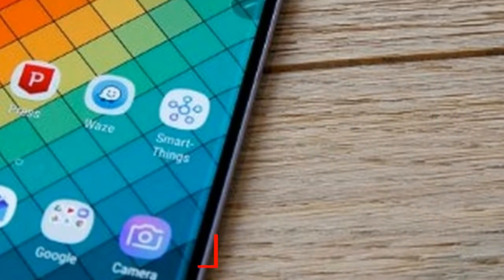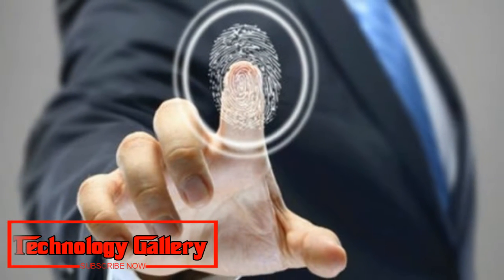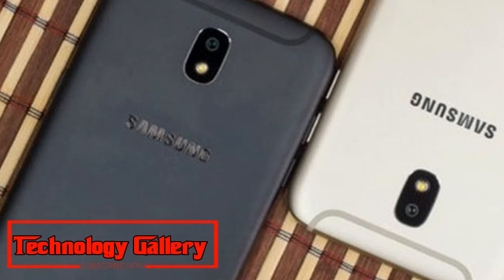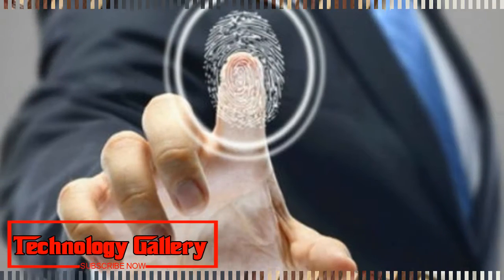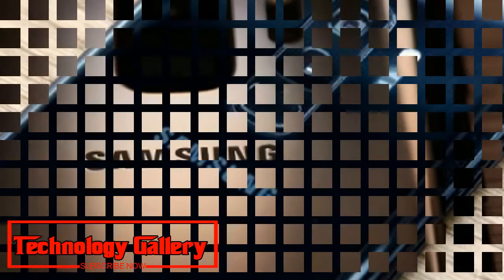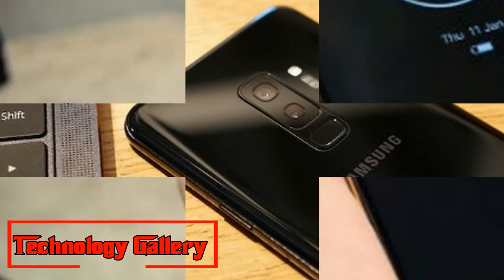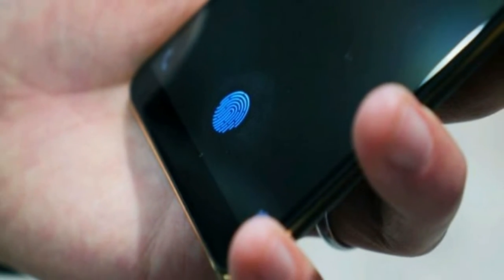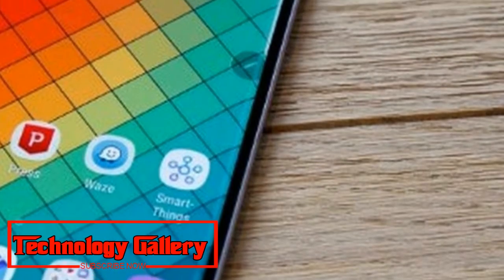Amazing !!! Samsung Galaxy P30 could feature in display fingerprint sensor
Samsung might feature an in-display fingerprint sensor in Galaxy P30, before the feature is expected in the Galaxy S10.
Samsung is intending to dispatch Galaxy P30 as its first telephone to include an in-show unique mark sensor. This has been accounted for by SamMobile, which has asserted that the gadget could dispatch before the year's over. Samsung is proposed to dispatch a P arrangement of telephones that will don unique mark sensors under the showcase.
Samsung Galaxy
Samsung Galaxy x
According to ongoing holes, Samsung Galaxy P30 could wear a LCD show, that could have an optical imaging-based unique finger impression sensor. Bearing model number SM-G6200, the telephone is required to be propelled in China first.
What's more, China-based tipsters propose that Samsung could likewise add Galaxy P30+ to its dispatch portfolio. While Galaxy P30 will be accessible in 64GB and 128GB capacity choices, the telephone could be offered in four shading variations: Black, Blue, Red, and Pink. The telephone's name is yet to be affirmed, however most holes accompany the 'Samsung Galaxy P30' moniker.
Samsung's most recent methodology in mid-extend cell phones gives off an impression of being gone for its Chinese rivals. Both Huawei and Vivo have internationally propelled cell phones that element in-show unique finger impression sensors, which builds the odds of Galaxy P30 being propelled for China.
Additionally, a significant number of the highlights being acquainted with Samsung's most recent mid-go telephones can be viewed as a test for these highlights, which are likewise being normal in the Galaxy S10 arrangement.
A noteworthy refresh from other lead telephones expected in Samsung Galaxy S10 is a ultrasonic in-show unique mark sensor. Additionally, gossipy tidbits demonstrate that the up and coming Samsung lead could have a triple back camera design, as observed on the as of late propelled Galaxy A7.